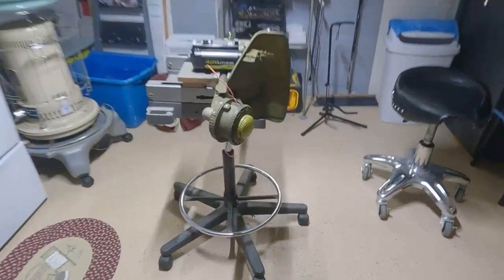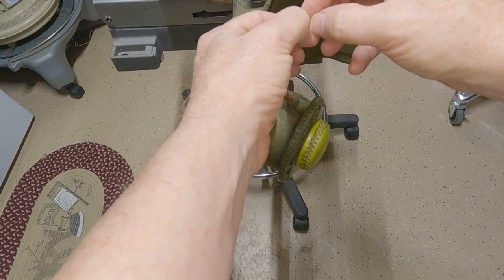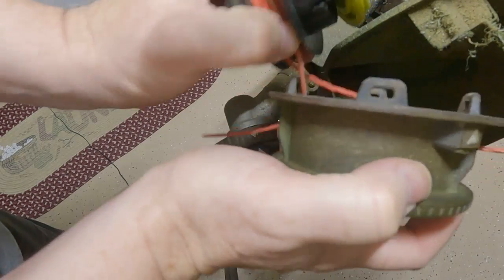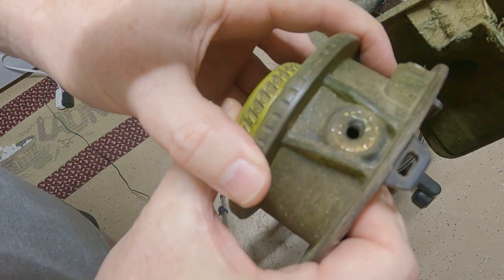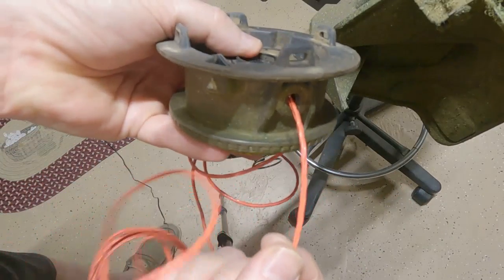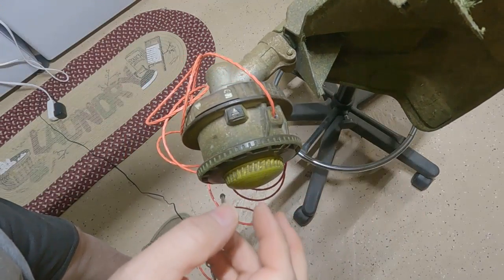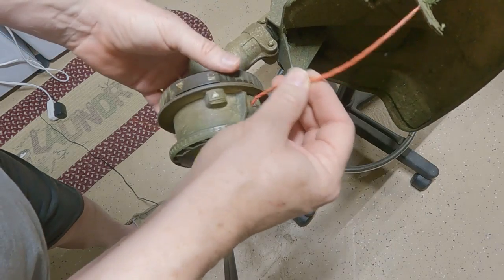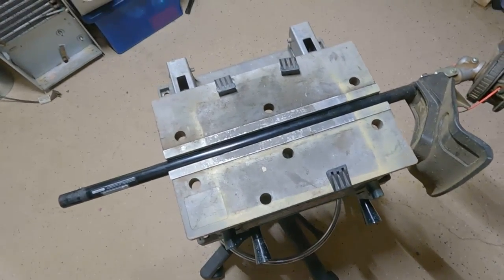Ryobi 40V Line trimmer head disassembly and load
As a follow up to my popular Expand It video, I'll be taking apart the head assembly on the Ryobi 40V trimmer and loading the line. I get out of breath because I was recuperating from covid.